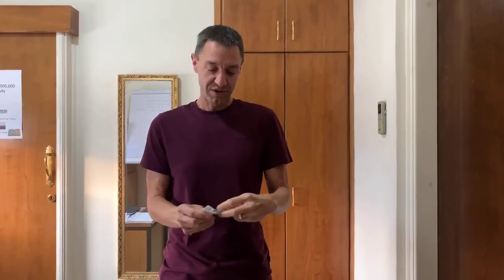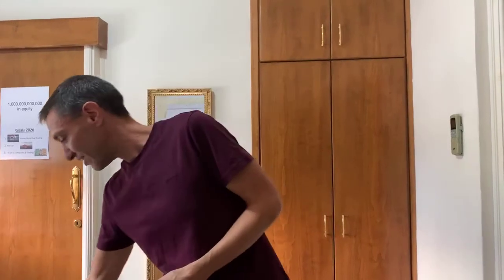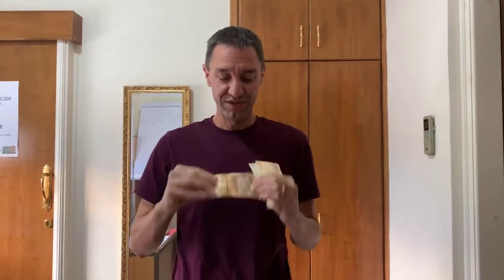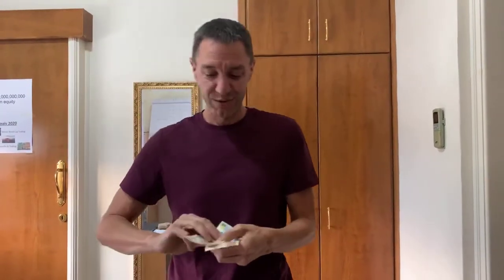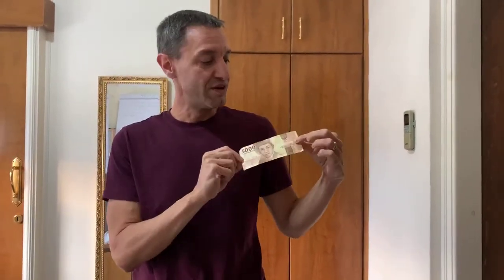TRADING while TRAVELING - A Fiver challenge to start saving money now!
You want to be trading while traveling?
I tell you today one of the best ways to save money in your day-to-day life: FIVER CHALLENGE!
If you are trading while in college, if you are trading while working full time, if you are a trading beginner, no matter what! My Fiver Challenge is perfect for YOU!

I am Juergen Pallien. And thanks to the trading strategies I developed, I was able to fully retire only 1 year after I recovered from my second bankruptcy. Since 2015 I have been traveling the world and I then set myself a new challenge: Financially liberating 1 million people in the world so they can live their life with passion rather than exchanging their limited time on earth to earn money.
What a world could we have if everyone could do what he or she is passionate about!
So, I created my course that enables people without prior knowledge to sustainably earn money in the stock market with as little as 15 minutes of effort a day, so it can be done next to a full day job. It is so easy that 13-year-olds can do it, you can start with as little as 1,000 USD or Euro. Hundreds of people have already quit their jobs not even a year after using my courses, and I'd love for you to be next.